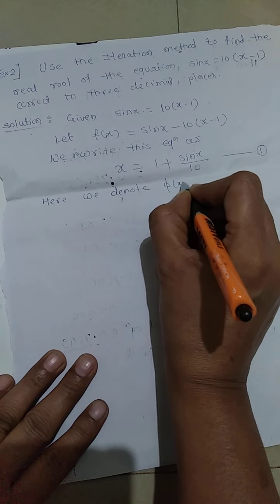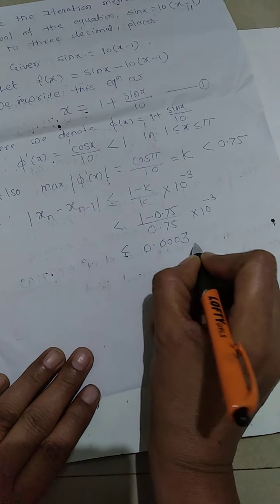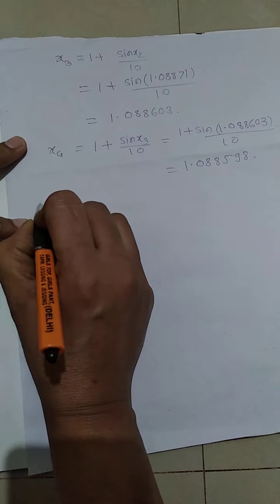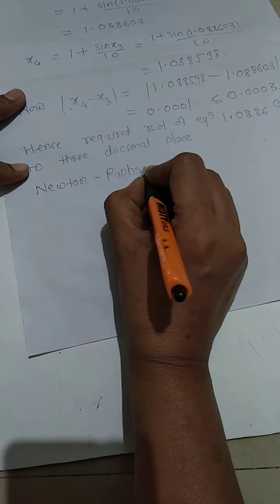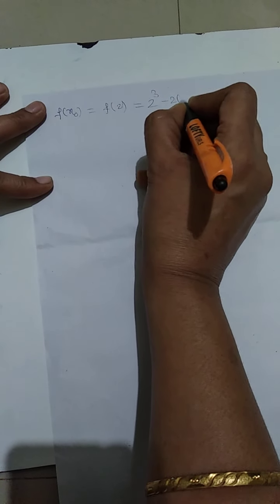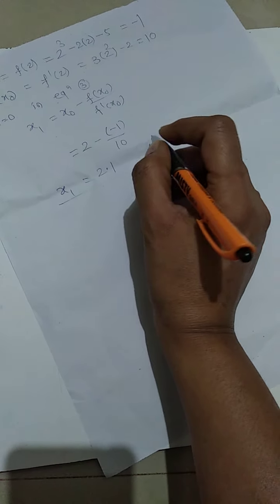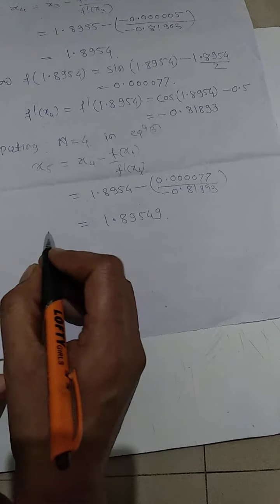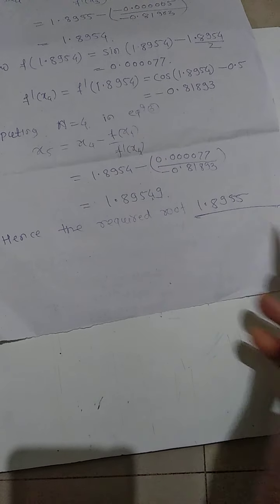Lect 6 Unit 01 M.Sc. II Mathematics SEM. IV Numerical Analysis Iteration Method Numerical Analysis